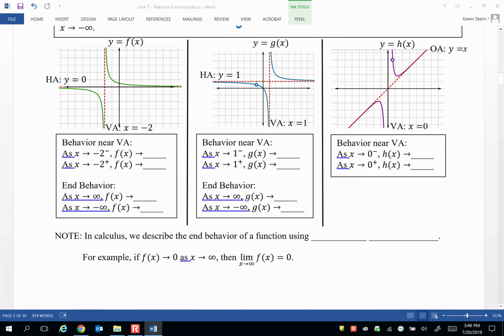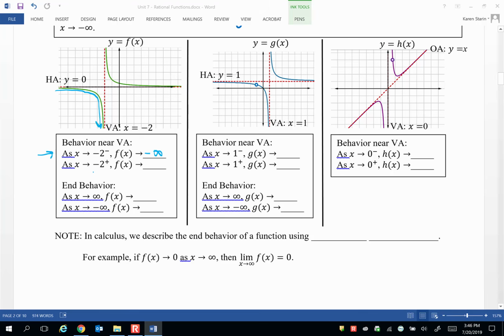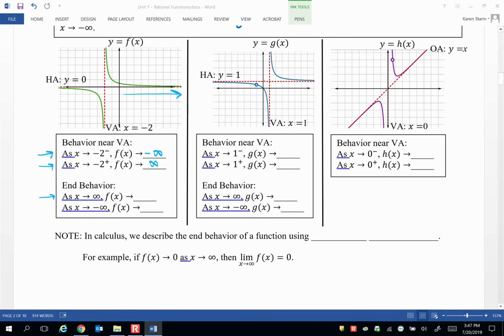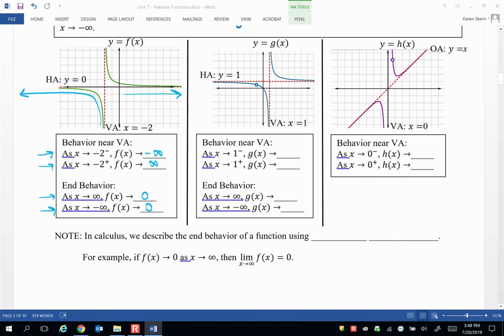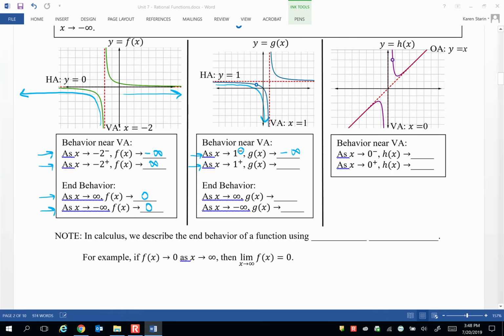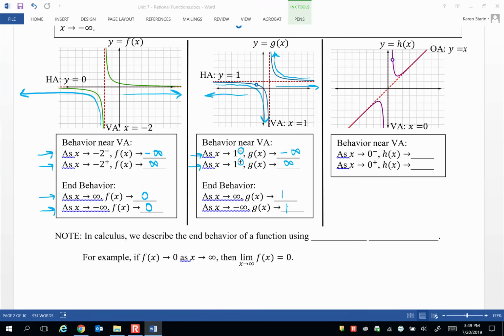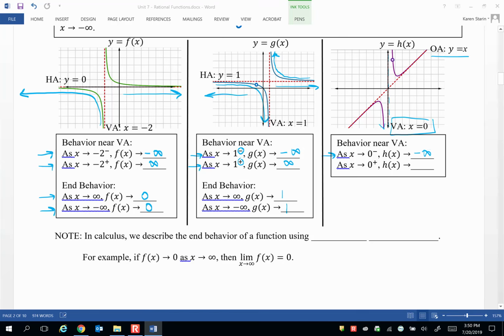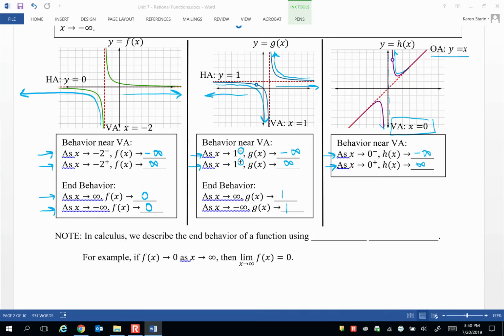Rational Functions Video 5